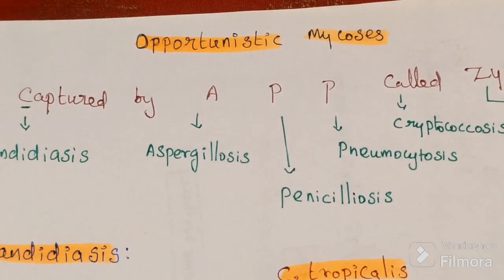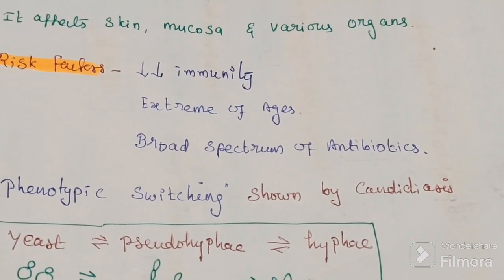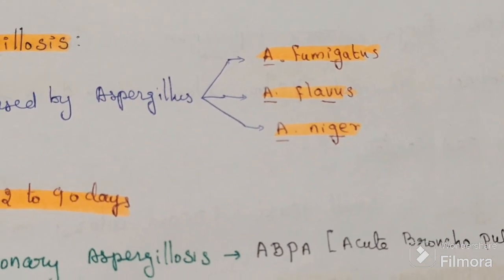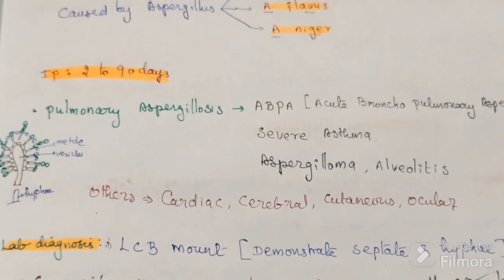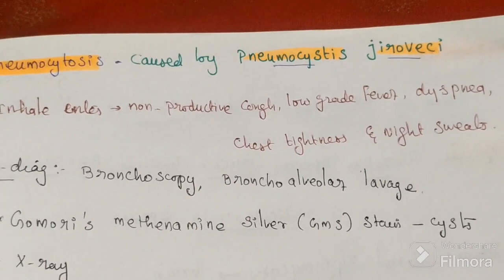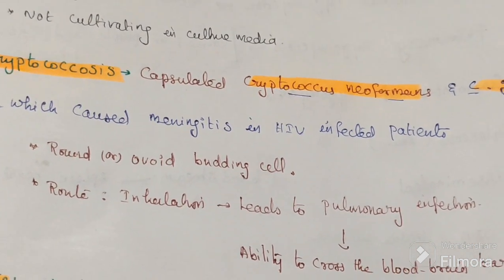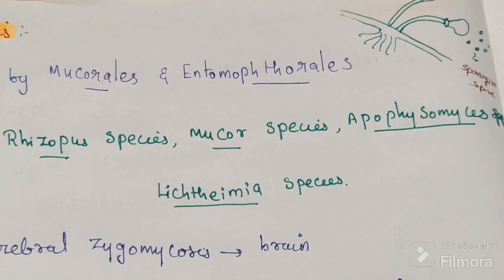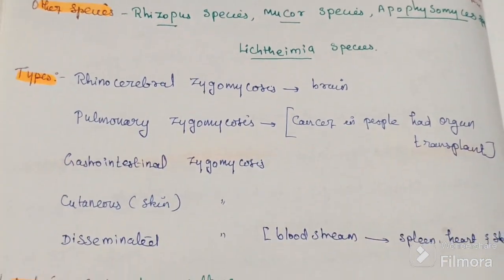Opportunistic Mycoses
1. Candidiasis
2. Aspergillosis
3. Penicilliosis
4. Pneumocytosis
5. Cryptococcosis
6. Zygomycosis